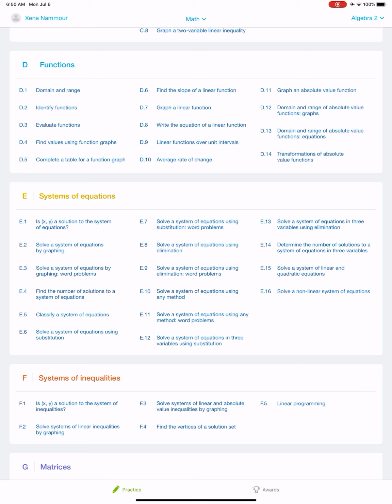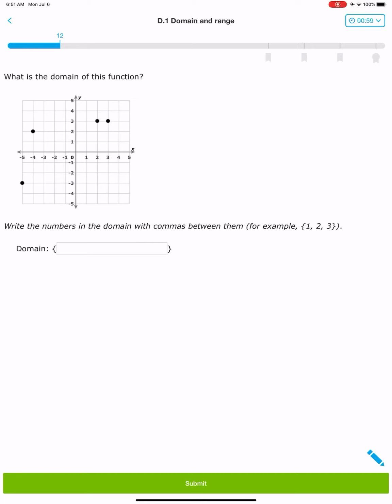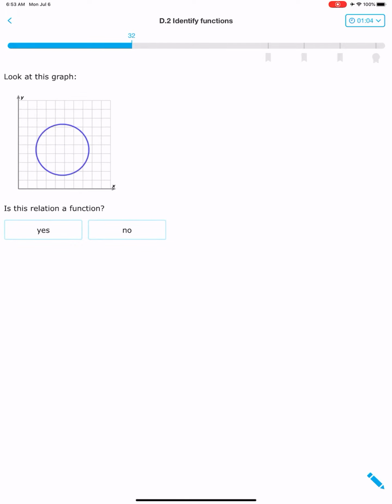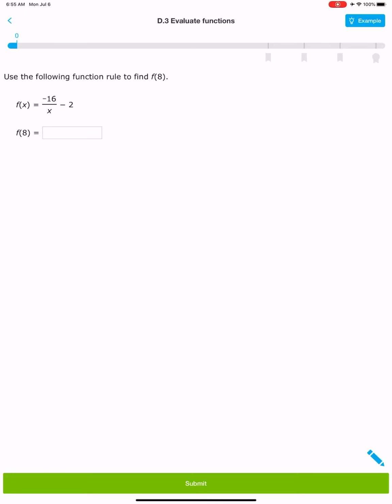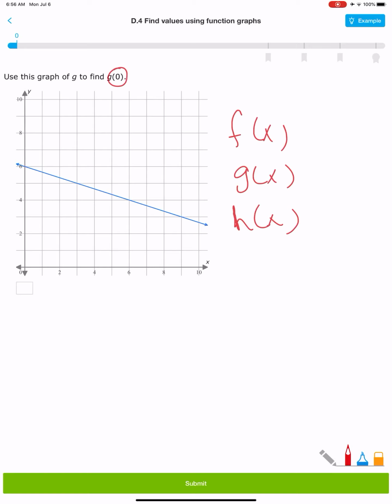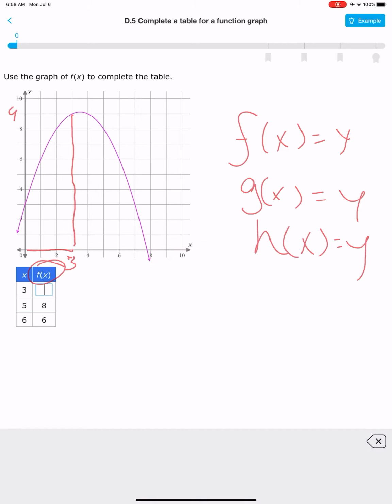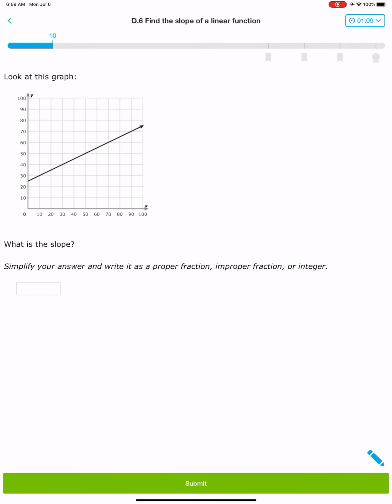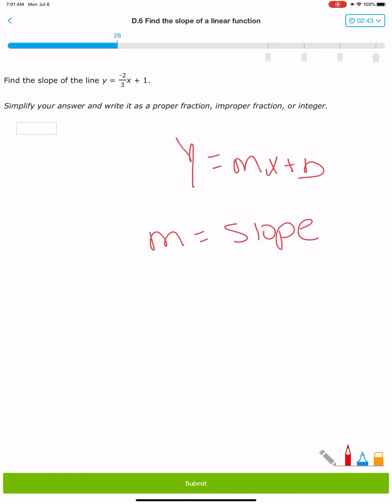IXL Algebra 2 skills D.1 through D.6